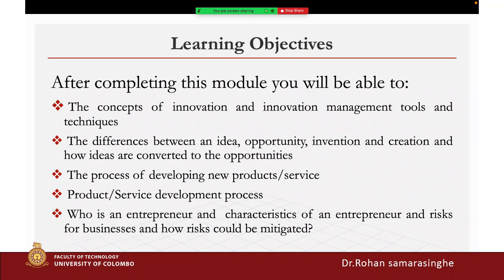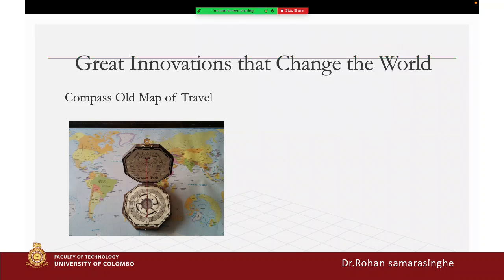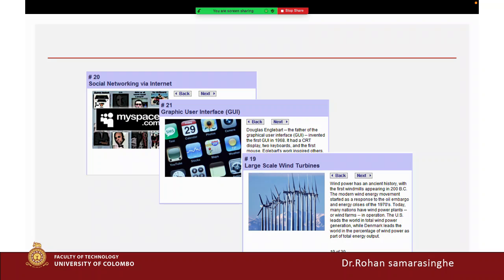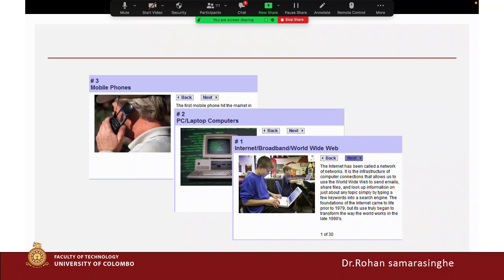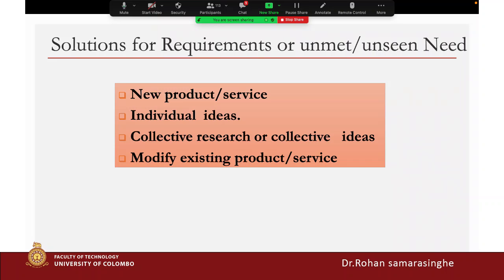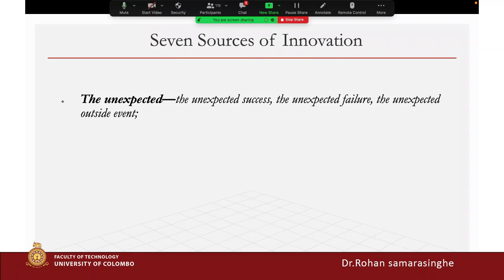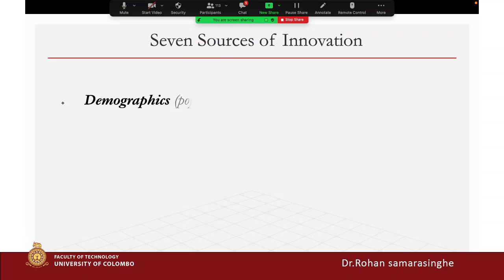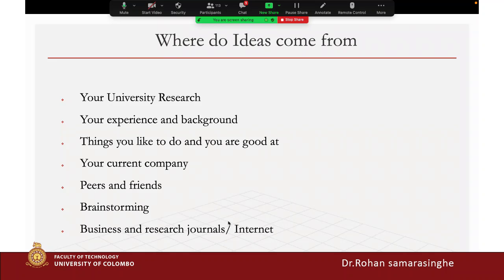01 | Introduction to innovation and entrepreneurship